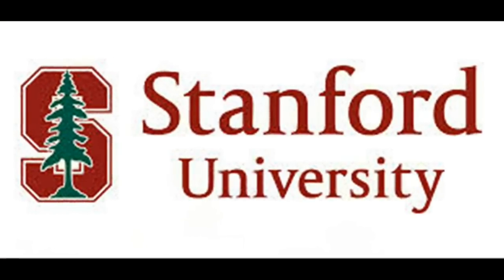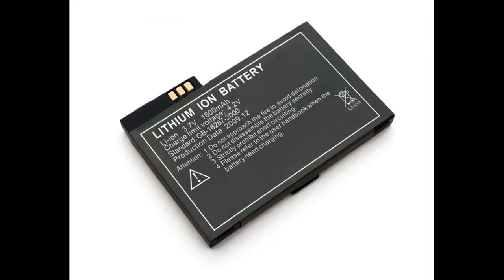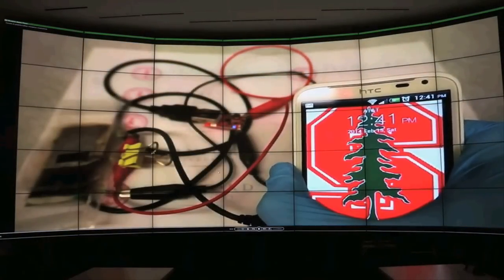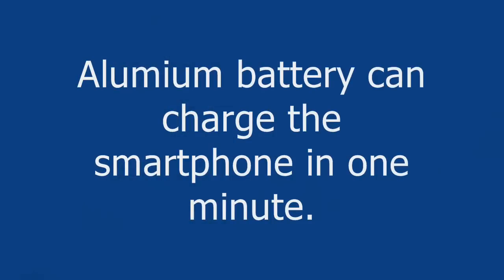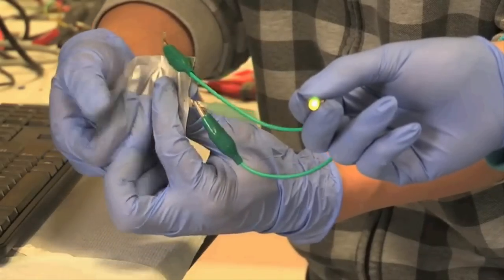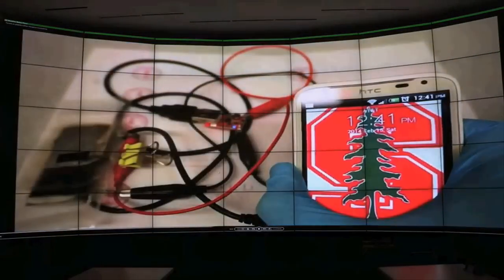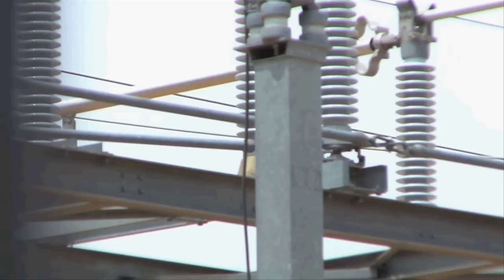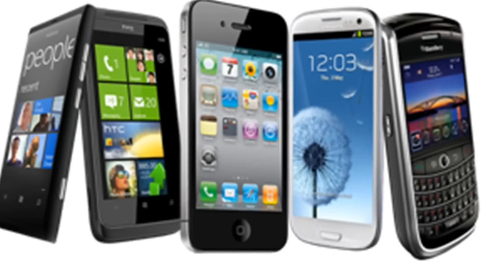Aluminium Battery charges Smartphone in 60 seconds, and it is bendable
Scientists at Stanford University have invented the first high-performance aluminum battery that’s fast-charging, long-lasting and inexpensive. Researchers say the new technology may replace existing storage devices, such as alkaline batteries, which are bad for the environment, and lithium-ion batteries, which occasionally burst into flames. The new battery won’t catch fire, even if you drill through it.

An aluminum-ion battery consists of two electrodes: a negatively charged anode made of aluminum and a positively charged cathode made of graphite.

One important thing about this battery is ultra-fast charging.Smartphone owners know that it can take hours to charge a lithium-ion battery. But the Stanford team reported  that their Aluminum battery can charge the smartphone in one minute., i-e in just 60 seconds.

Durability is another important factor. Aluminium batteries developed at other laboratories usually died after just 100 charge-discharge cycles. But the Stanford battery was able to withstand more than 7,500 cycles without any loss of capacity. This was the first time an ultra-fast aluminum-ion battery was constructed with stability over thousands of cycles. By comparison, a typical lithium-ion battery lasts about 1,000 cycles.

Another feature of the aluminum battery is flexibility.  You can bend it and fold it, so it has the potential for use in flexible electronic devices. Aluminum is also a cheaper metal than lithium.

In addition to small electronic devices, aluminium batteries could be used to store renewable energy on the electrical grid. The grid needs a battery with a long cycle life that can rapidly store and release energy.

Millions of consumers use 1.5-volt AA and AAA batteries. This new rechargeable aluminum battery generates about two volts of electricity. Aluminum batteries are safer than conventional lithium-ion batteries used in millions of laptops and cell phones today.

Video Credit: Mark Shwartz / Stanford Precourt Institute for Energy